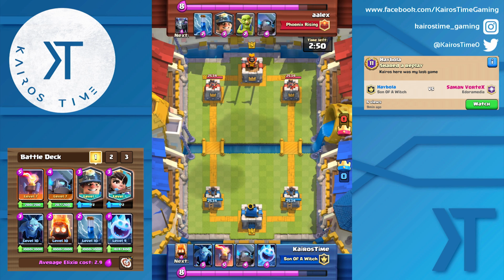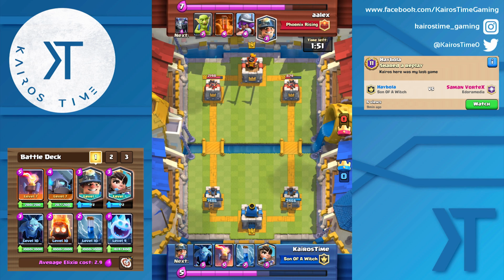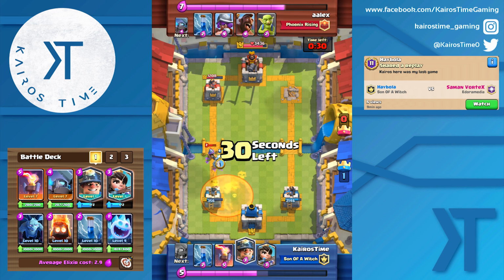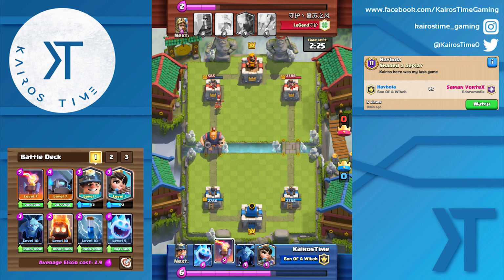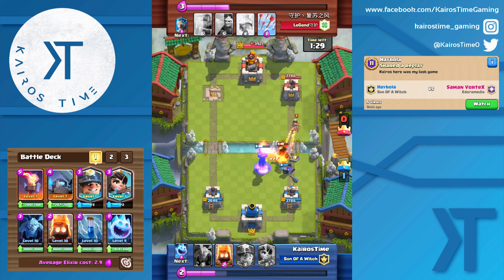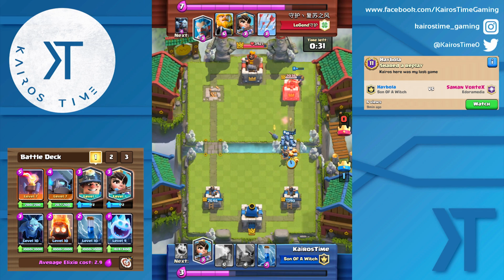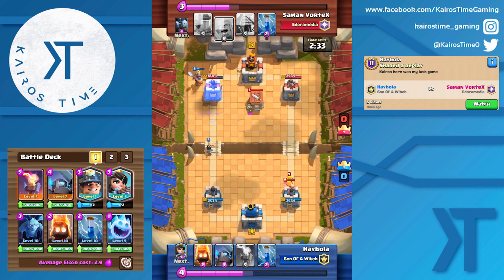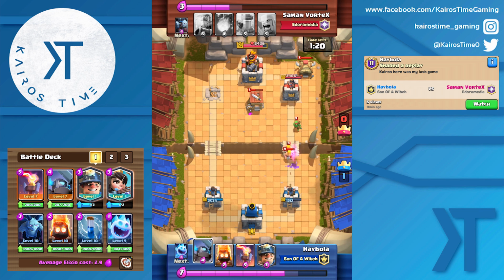Challenge Winning Decks Ep. 2 - Miner Inferno - Haybola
Check out this challenge winning deck used by Haybola from Son of a Witch with some instruction on how to use the deck, and the winning 12th round in a Grand Challenge! This video comes with an in-depth written guide on ClashRoyaleArena.com that includes card substitutions!

To apply to one of the “Kairos Kingdoms” clans, for an amazing atmosphere of positivity and activity complete an application
If you’re interested in joining the Son of a Witch clan, join Bewitched or Bewitched2 to apply!

“Challenge Winning Decks” is all about posting decks that have won the 12th round of the Challenge Tournament to find the best decks in the game!